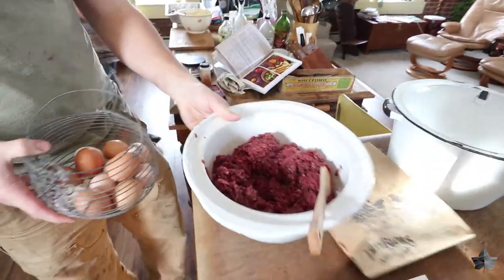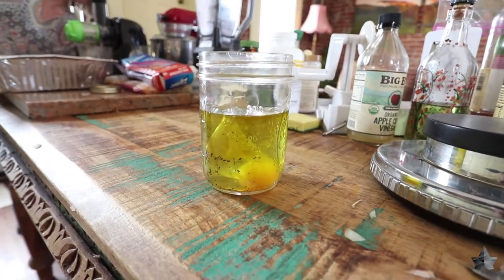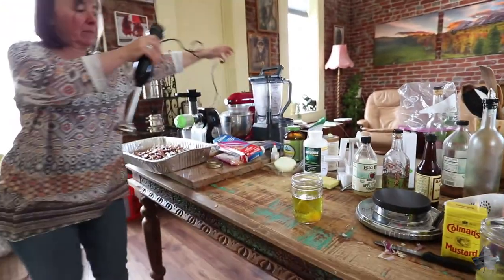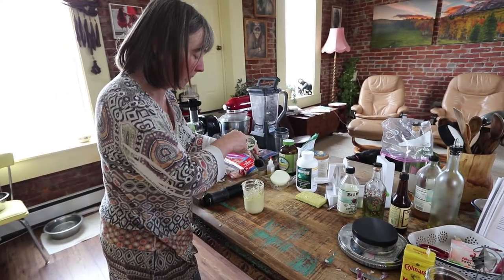We ate some raw Bison meat for dinner and it was AWESOME || #59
- Vlog Episode #59 -
In this episode of my vlog, we finish processing the Bison and make a dish called American Fillet (or Steak Tartar), which is basically raw meat. My grandfather used to make it and it’s a family favourite. It’s amazing!
If you enjoyed watching this vlog episode, you should take a look at my last vlog

- Open Your Eyes Gallery -
Huge thank-you to Allan and Francie for having me stay with them!

- How do I do what I do? -
If you’re wondering what enables me to travel and do what I do, the answer is that my Dad and I run an software company called Leopard Business Solutions.

- Equipment used -
Main vlogging camera
Main vlogging lens
Backup vlogging camera
Main vlogging mic
Backup vlogging mic
Flexible tripod thing
Main photography camera
Favourite all purpose photography lens
Long lens
Favourite photography lens
Other favourite photography lens
External SSD that means I can easily edit on my iMac and MacBook Pro
Waterproof travel camera case
Camera bag
And of course, my iPhone 7+